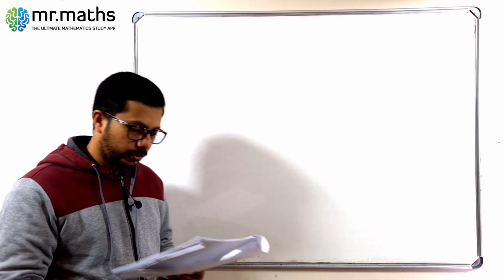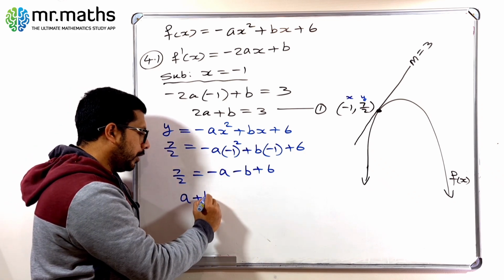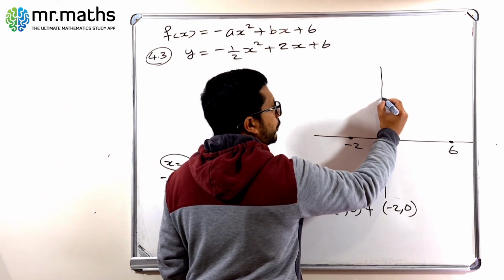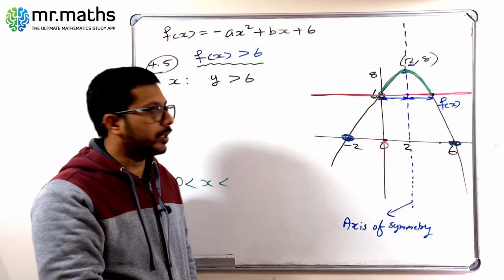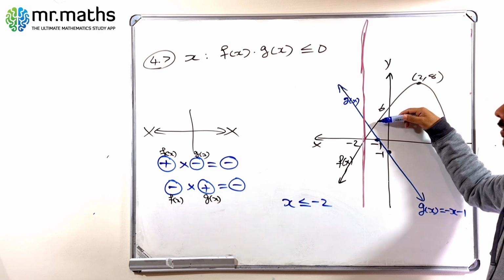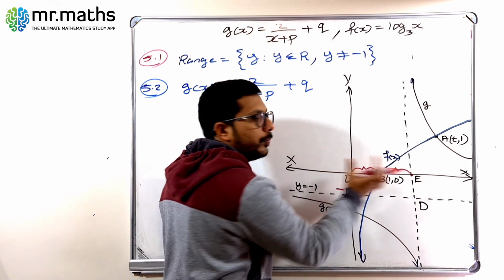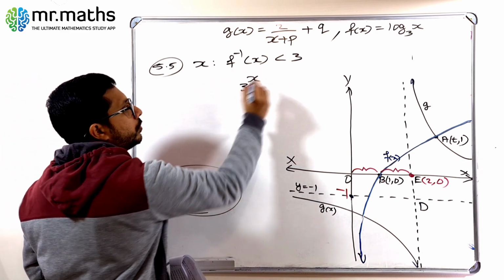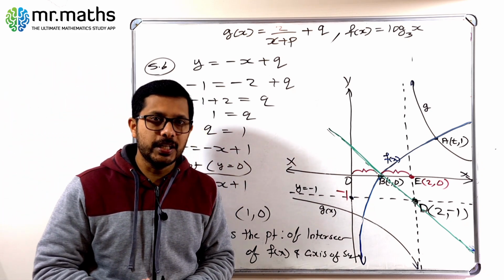Graphs and Functions-(November 2017)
This video will help you to revise the Grade 12 Mathematics Graphs and Functions section based on the November 2017 Question Paper.